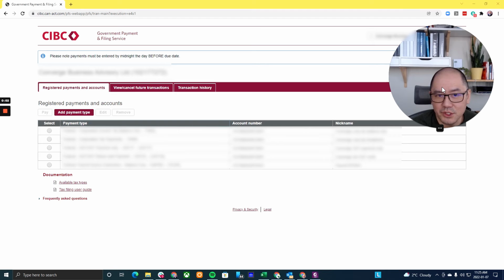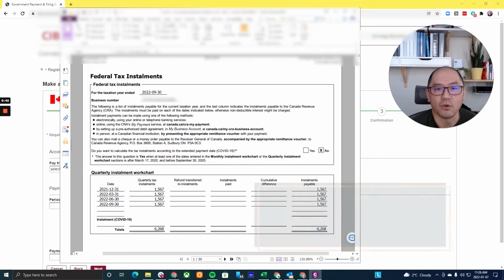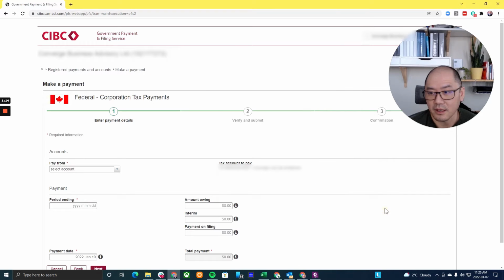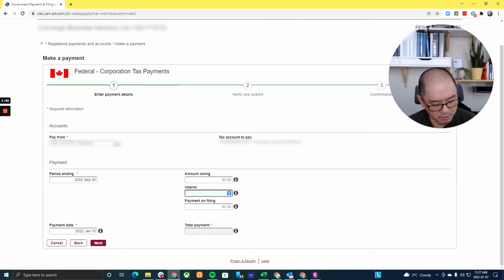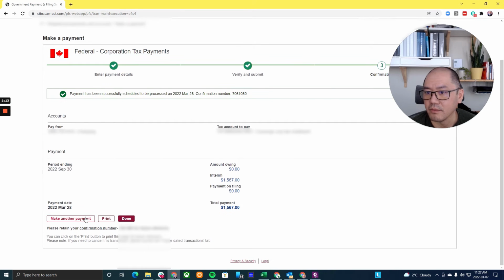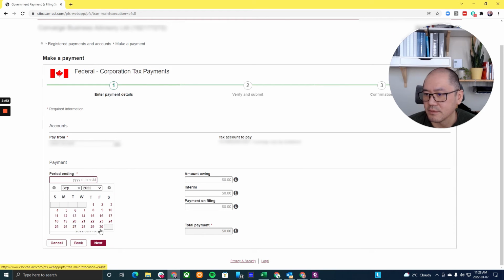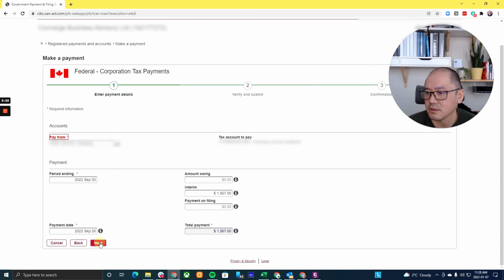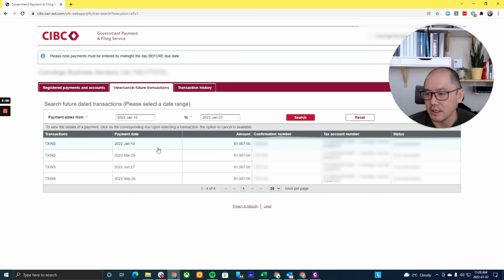How to Make Instalment Payments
Not sure how to file your instalment payments in 2022? Watch our video featuring one of our co-founders, Chad Chang, CPA, CMA,  walking you through the process step by step.